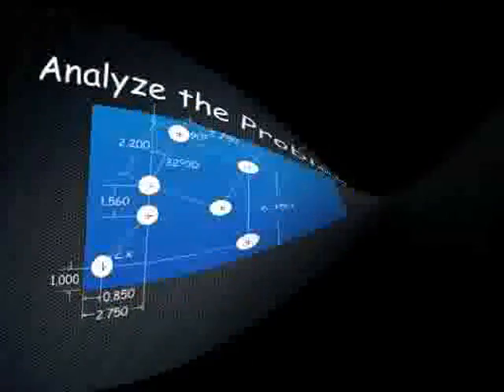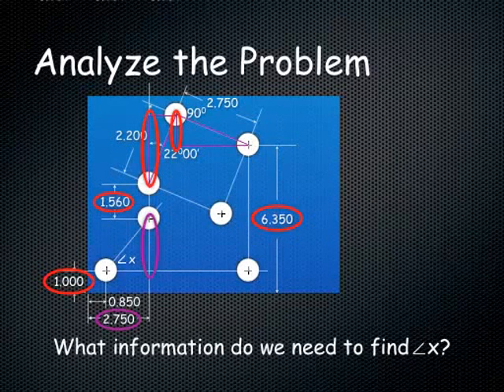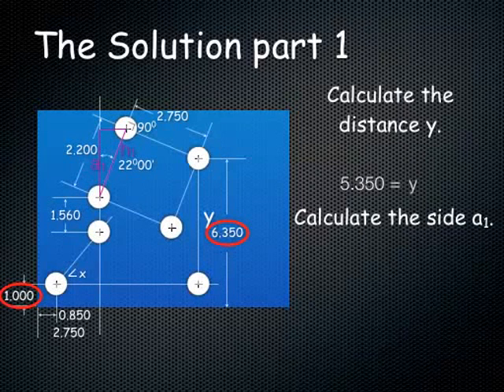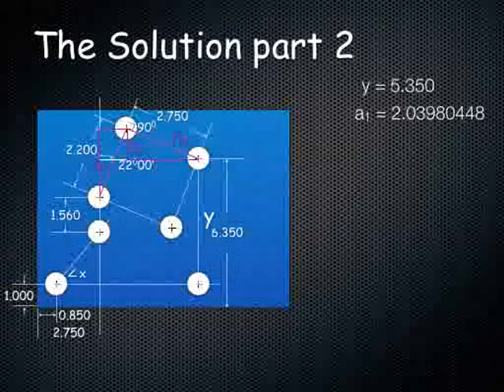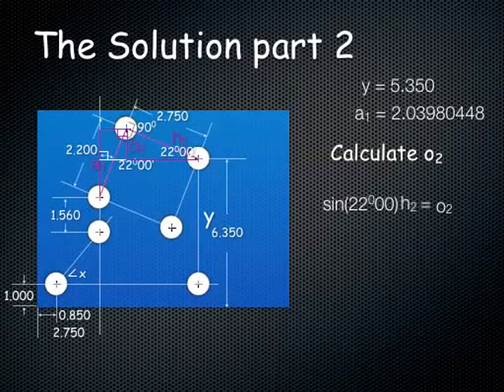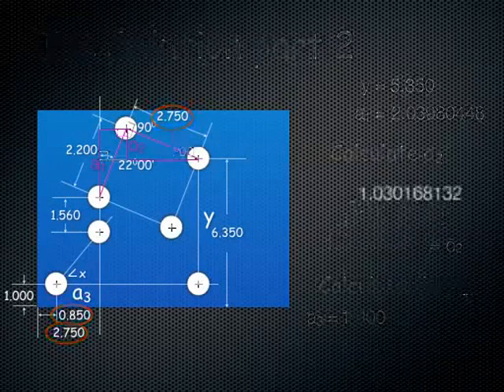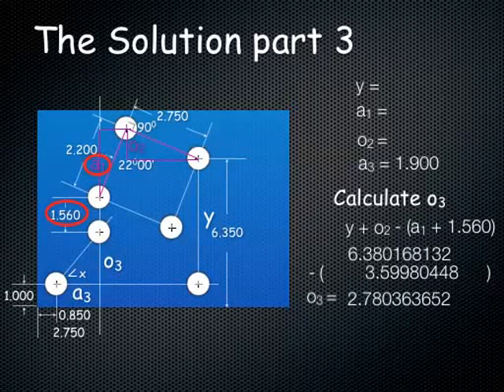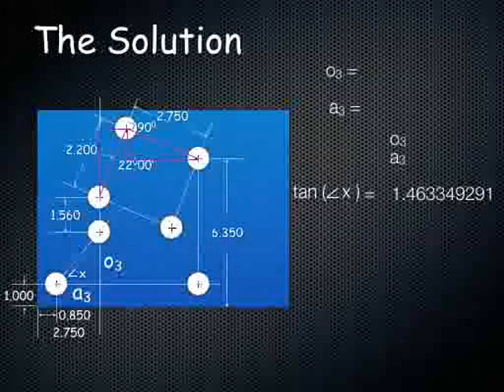Unit 64- Example 4